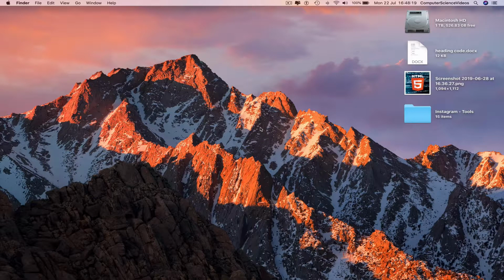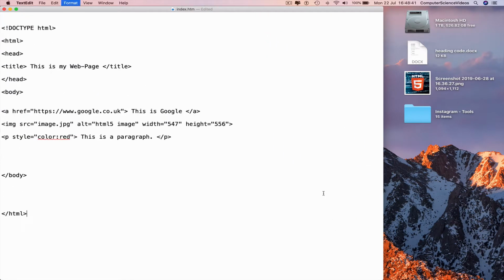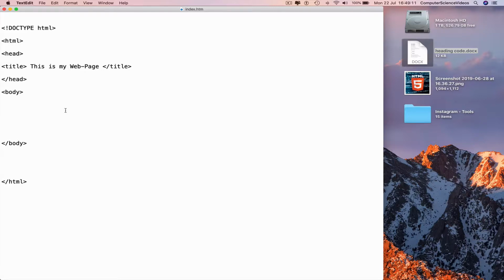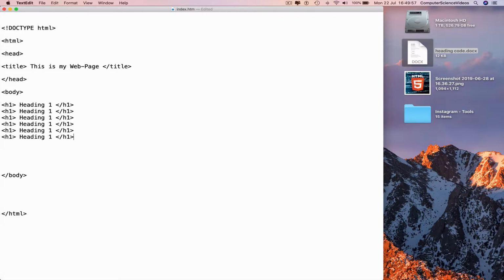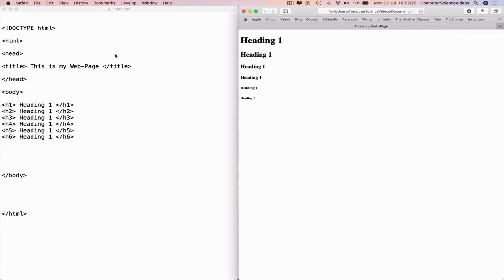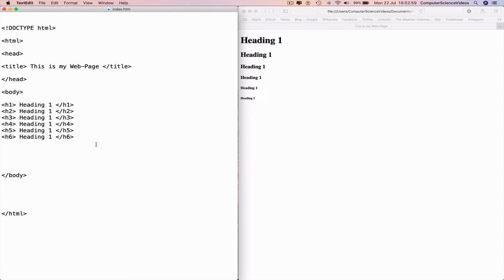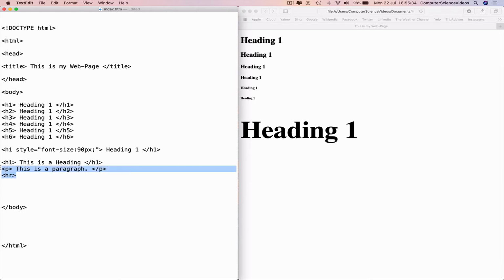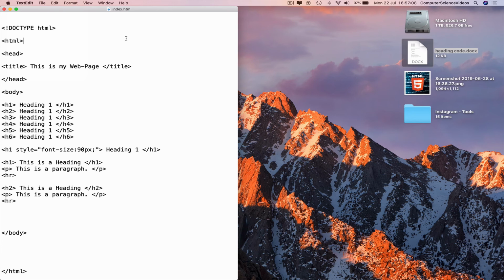Programming In HTML5 - Tutorial 12 | HTML Headings